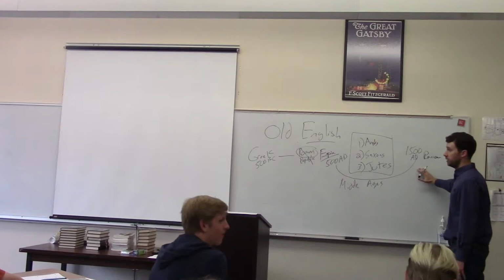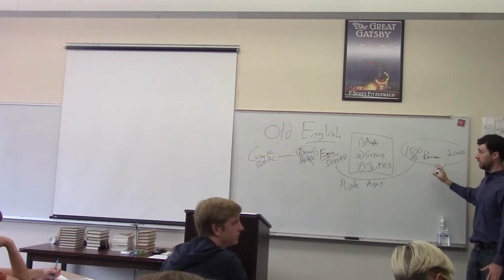Old English and Beowulf